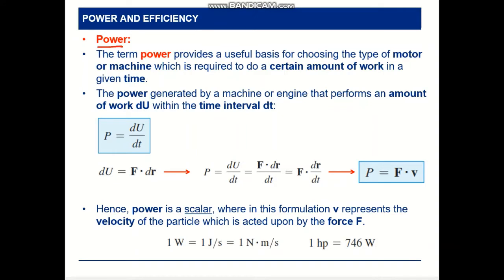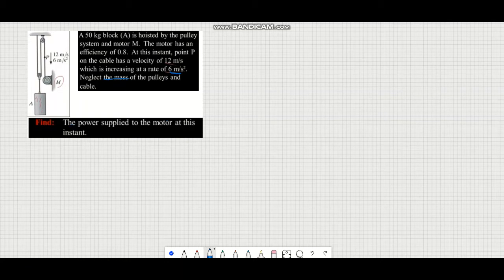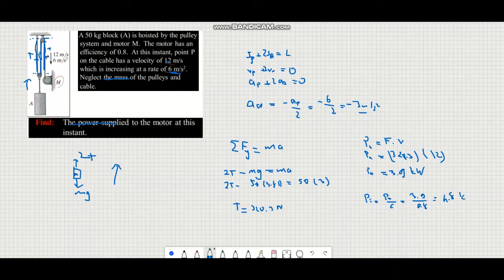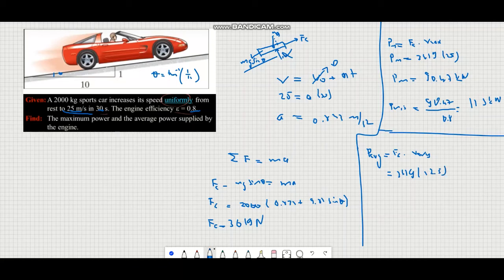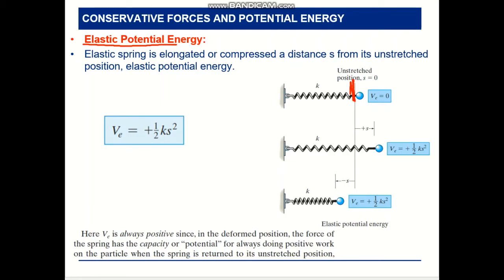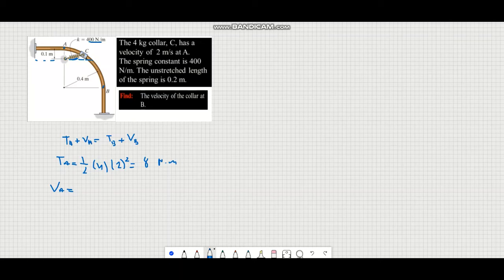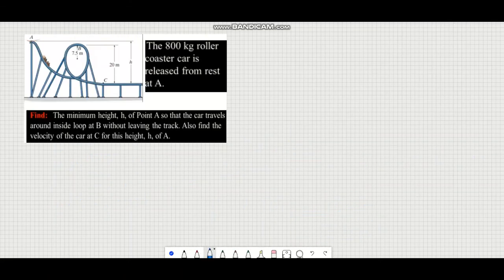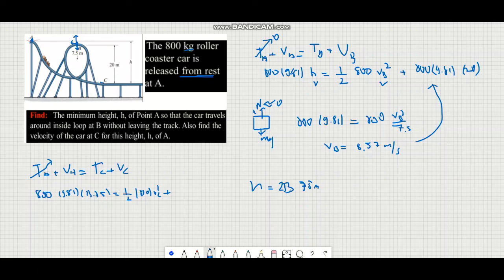Dynamics - Lecture 9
Kinetics - Work and Energy Part 2